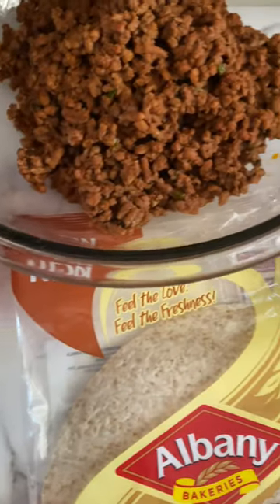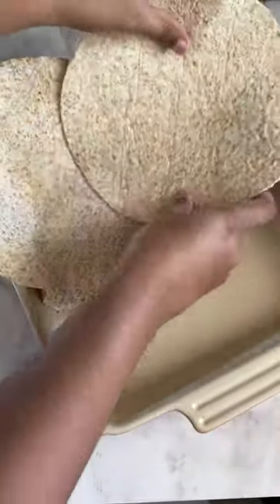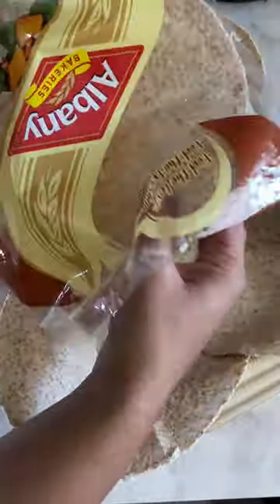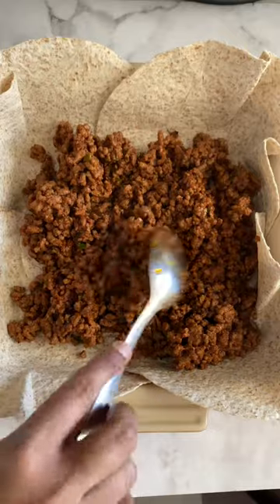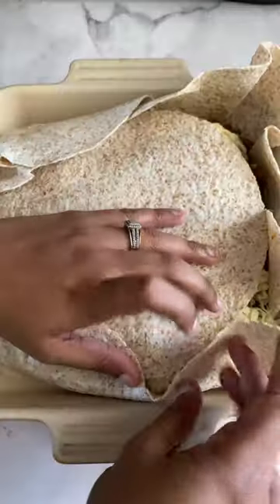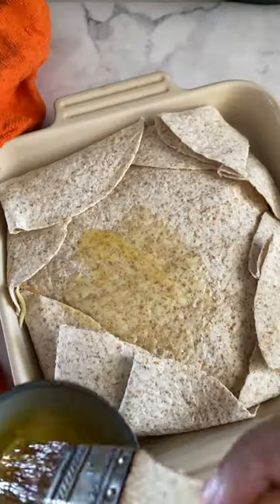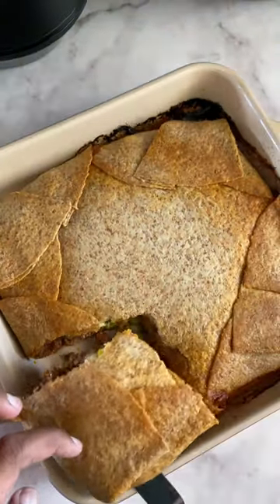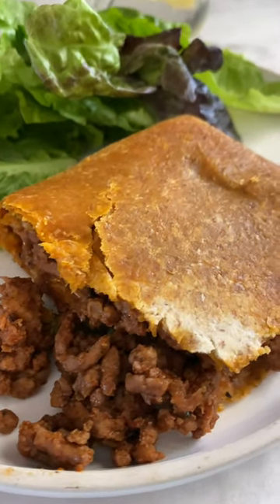Cheesy Mince Sheet Pan Wrap Bake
Need a quick & easy dinner recipe? Chanel's got you covered with this delicious Cheesy Mince Sheet Pan Wrap Bake 🌯🤩 cheesymincewrap cheesyrecipe simplerecipe foodiesofsa